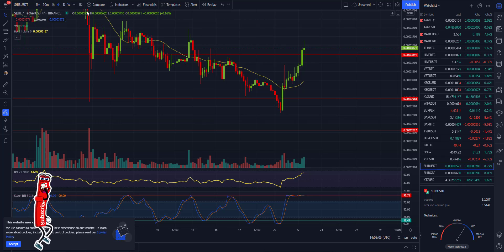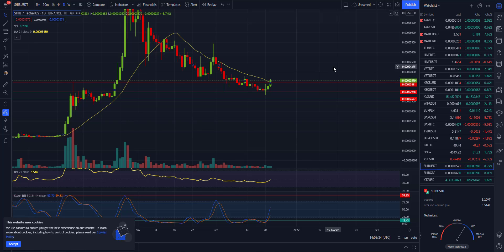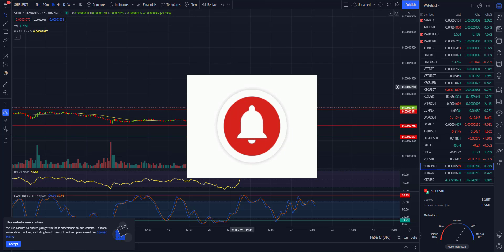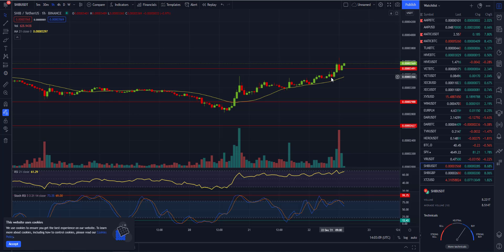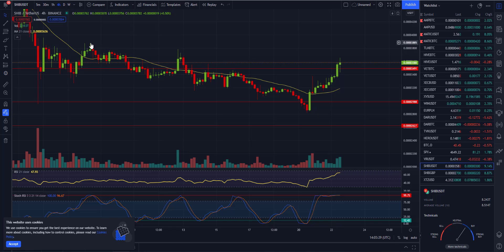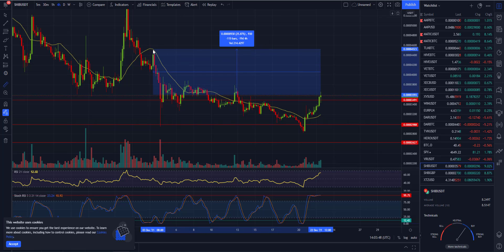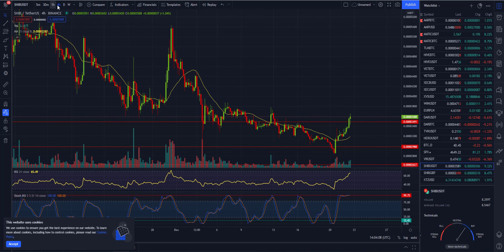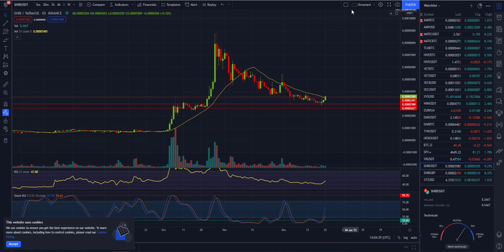Shiba Inu SHIB Price Prediction / Time to get on Board Bullish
Exchange
If you're wanted to buy crypto you Can use my bonus link .
In this video i will chat about potential move  Price Prediction
If you're wanted to buy Crypto Best way on here